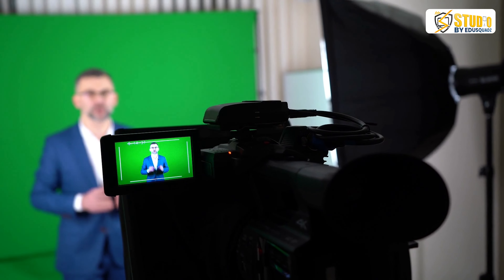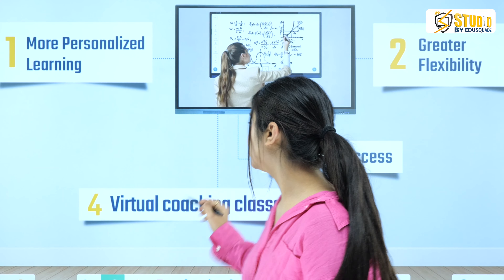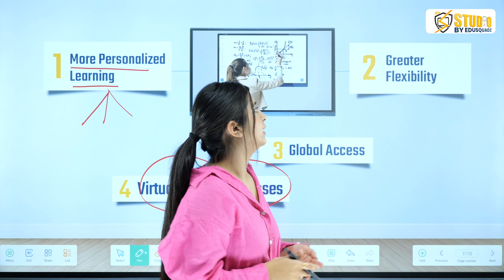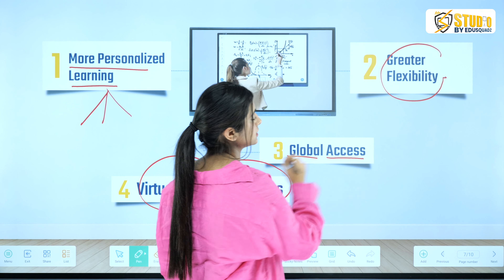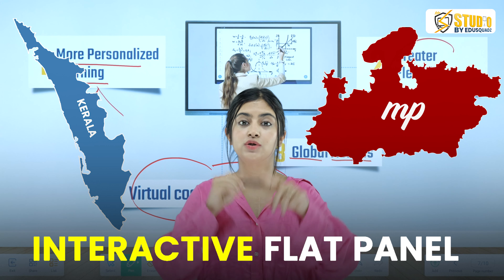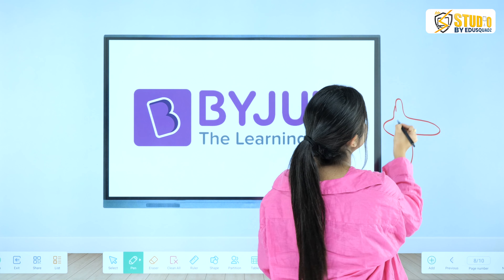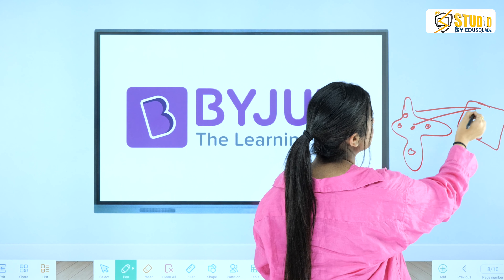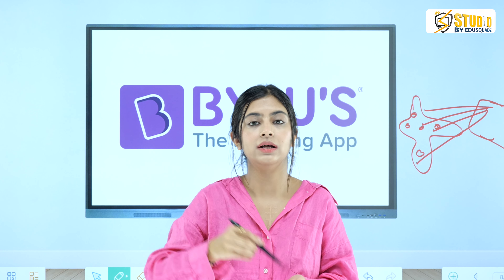5 Best Uses of Digital Board (Must Watch)😲@StudiobyEdusquadz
Interactive flat panels (IFPs) are the latest and greatest in display technology. They're touch-sensitive, high-resolution, and can be used for a variety of purposes. But what are the best ways to use an IFP? And what are some of the more shocking uses that will blow your mind?

In this video, we'll explore the 5 best ways to use an interactive flat panel, and we'll also share some of the most shocking and innovative uses that we've come across.
uses of digital board
smart board
interactive flat panel
digital whiteboard for teaching
digital board for classroom
digital board
best digital whiteboard for teaching
interactive flat panel price in india
interactive whiteboard
digital board for online teaching
best digital board for teaching
digital whiteboard
best digital board in india
best interactive flat panel
maxhub interactive flat panel
benchmark digital board
smart infovision